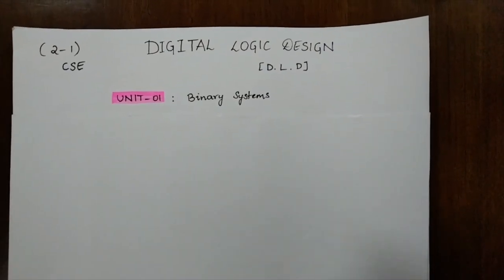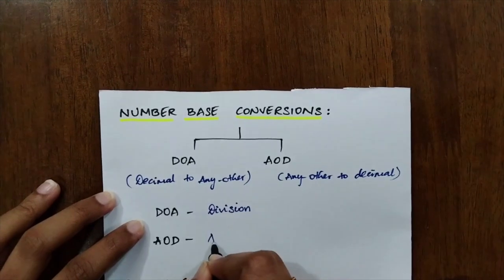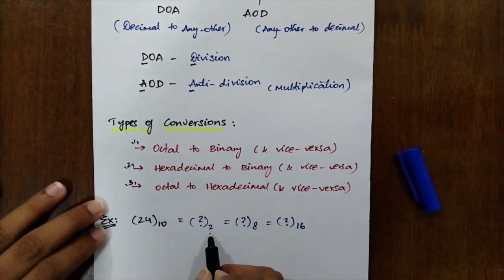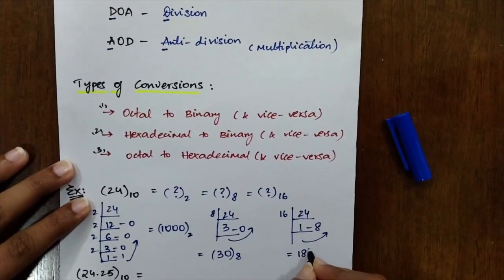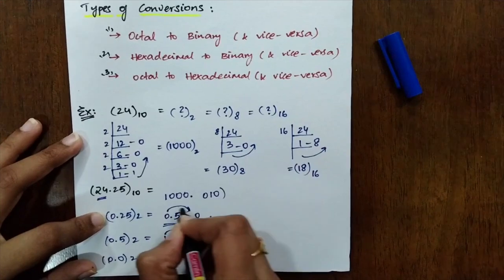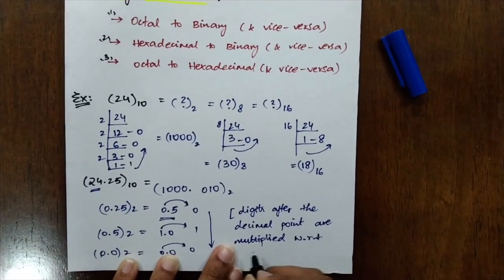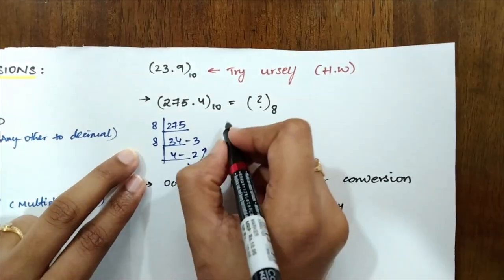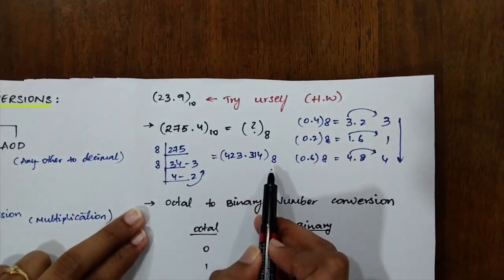Digital Logic Design | Lecture 1.2 | Number Base Conversions | EduMoon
Lecture:- Number Base Conversions
Playlist:- Digital Logic Design
Faculty:- Sohana

The Edumoon brings to you the Digital System & Binary Numbers Course by one of the experts Sohana of Andhra University. Watch the Complete lecture on Digital Logic Design with The Edumoon.

Our Topics
Number Base Conversions
DOA & AOD
Types of Conversions

We will cover the entire syllabus, strategy, updates, and notifications which will help you to learn new in this Category.